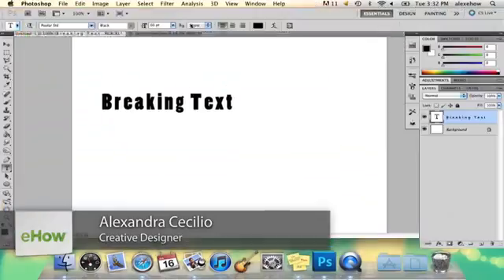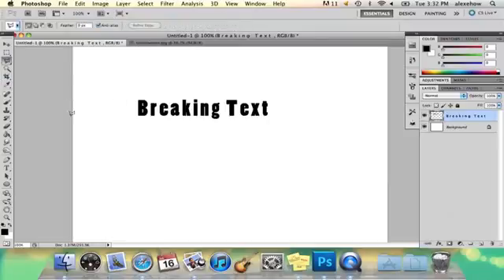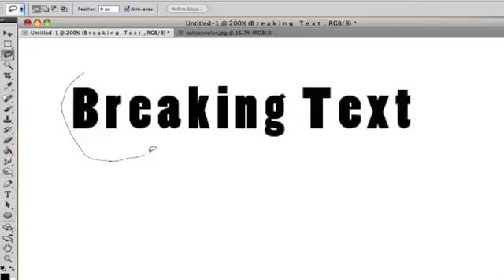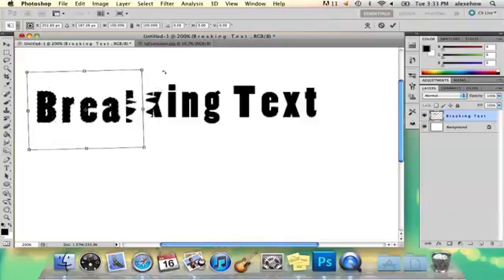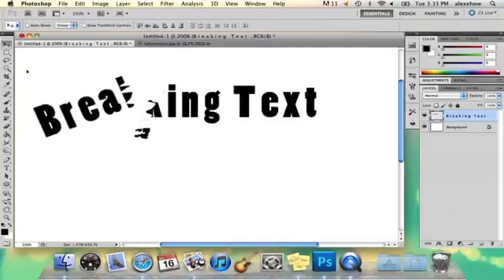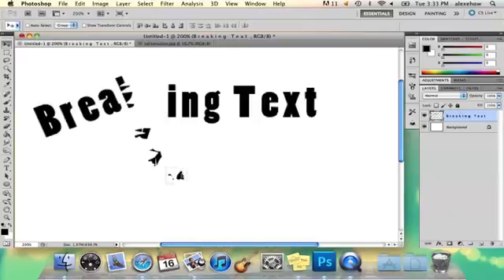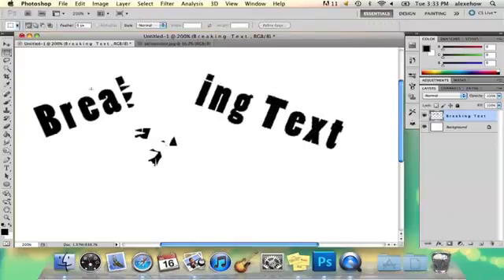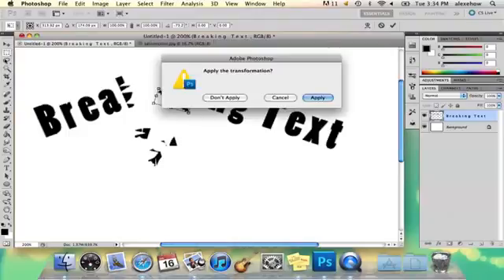How to Make Breaking Text on Photoshop Adobe Photoshop Tutorials2205